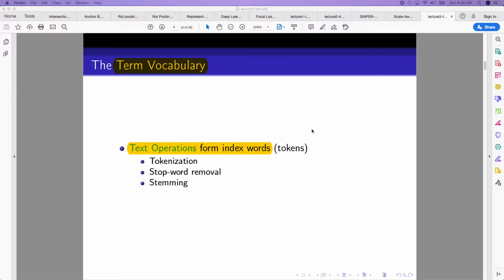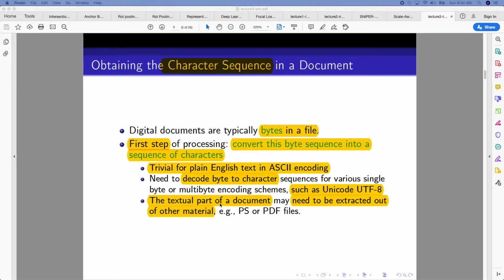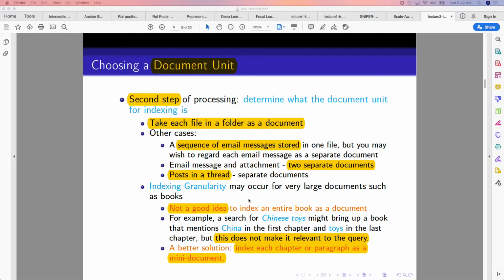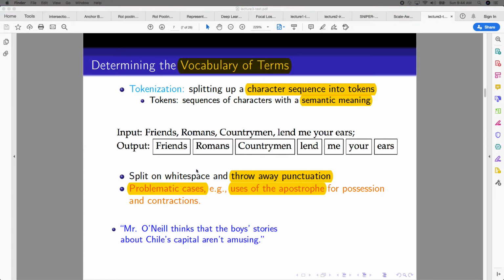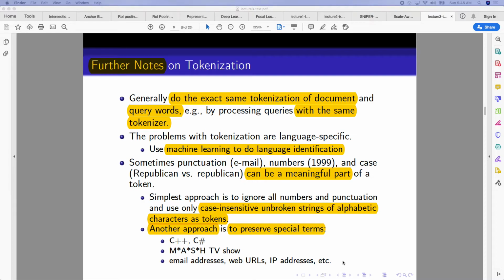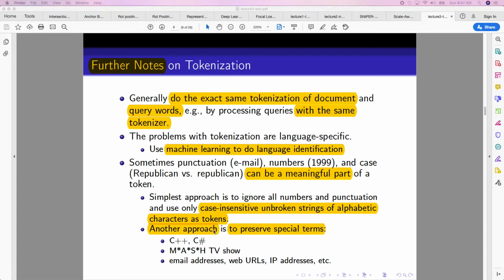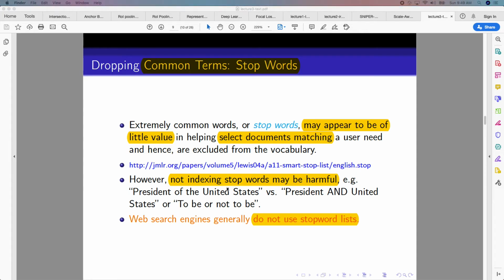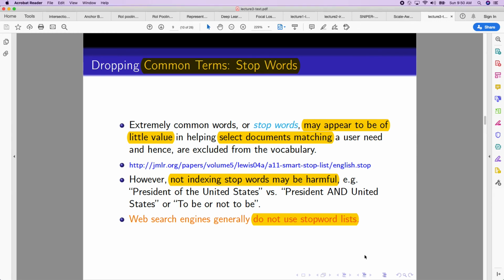Information Retrieval and Text Mining - L7